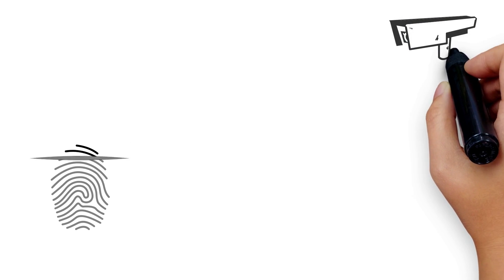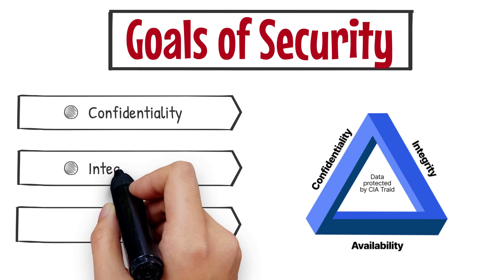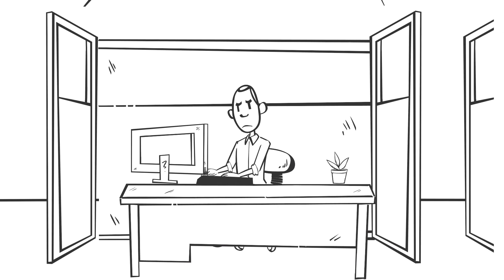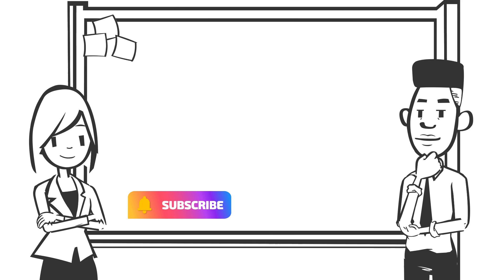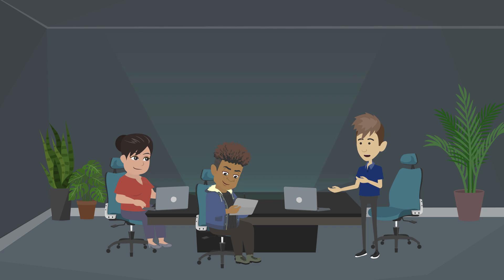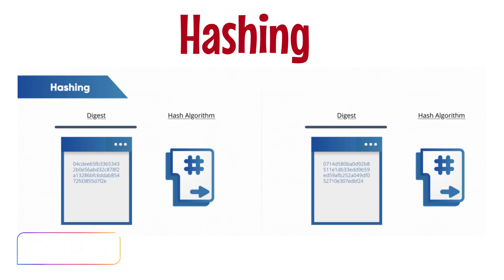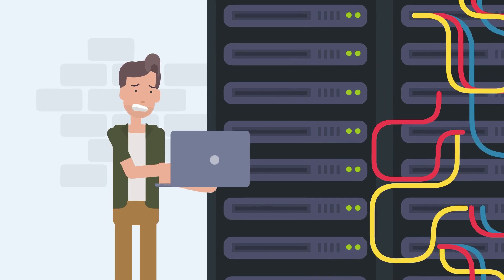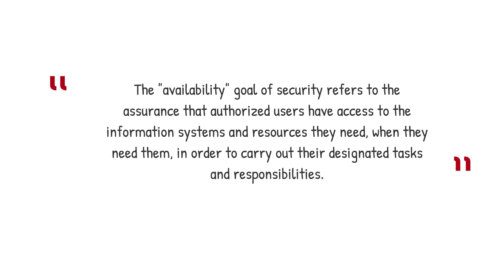Goals of Security | Cryptography and System Security | Sridhar Iyer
Topic : Introduction to Security | Goals of Security

Join us in this informative video as we discuss the critical goals of security. Security is a crucial aspect of modern life and it's essential to understand its key objectives. From protecting assets and data, to ensuring the safety and well-being of individuals, we will delve into the top priorities of security. Whether you're a business owner, a security professional, or simply interested in the subject, this video is a must-watch. Don't miss out on gaining a comprehensive understanding of the fundamental goals of security. Click play now!